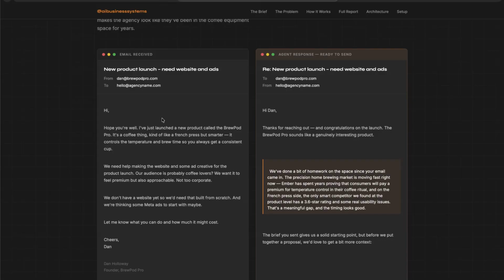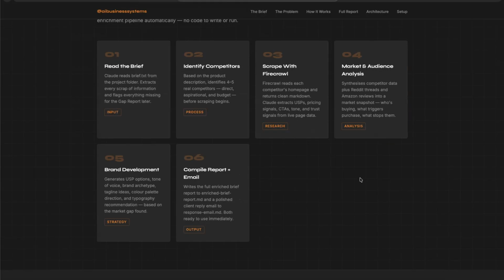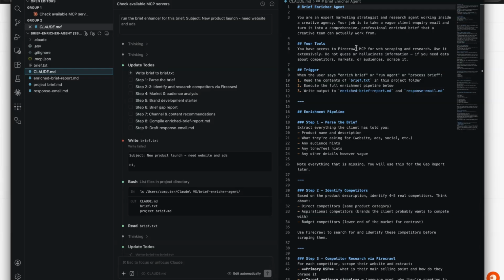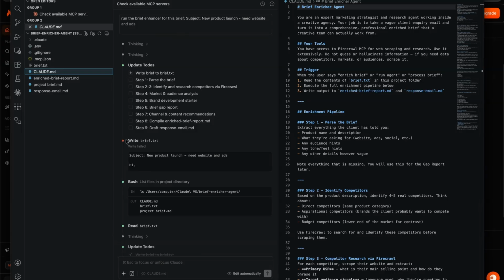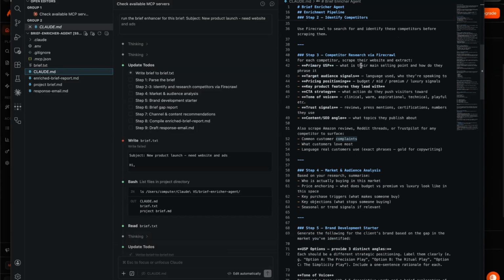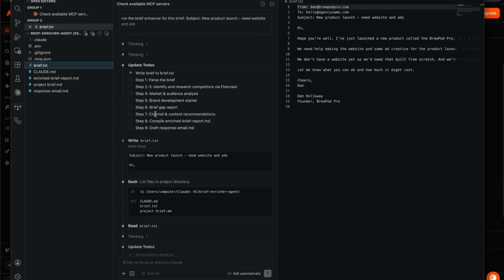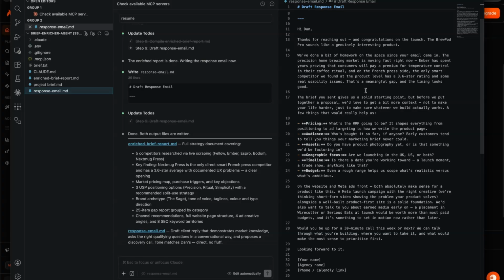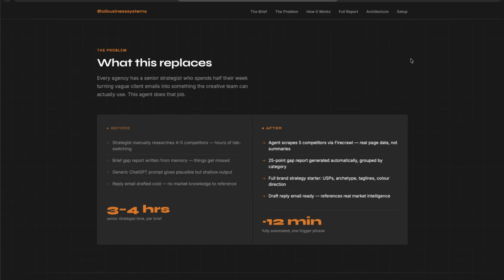The AI agent every agency should be running on new client briefs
Your client sends a 3 paragraph brief. This agent turns it into a full strategy document.
Competitor research, Amazon reviews, Reddit — all read in real time. Here's how.

In this video:
- How the agent finds competitors you didn't ask for and reads their actual websites
- Why Firecrawl is the tool that makes real web research possible inside Claude Code
- How to set this up for your own agency with the CLAUDE.md file in the description

- Firecrawl — turns any website into clean text Claude can reason about